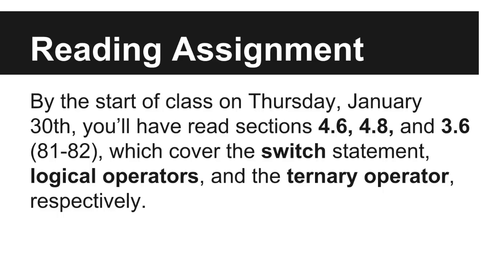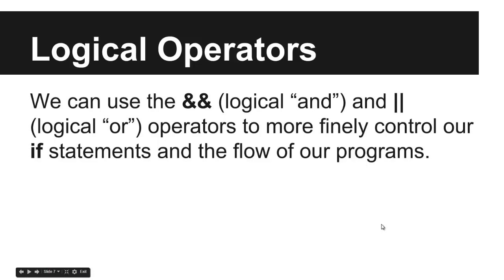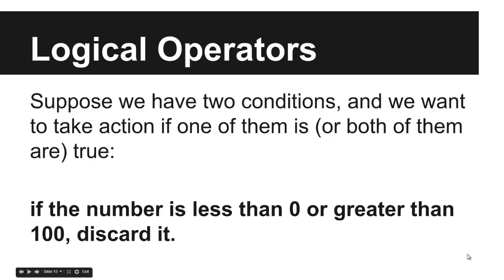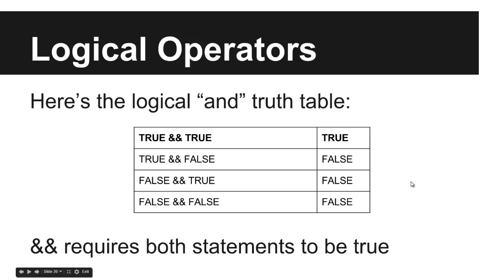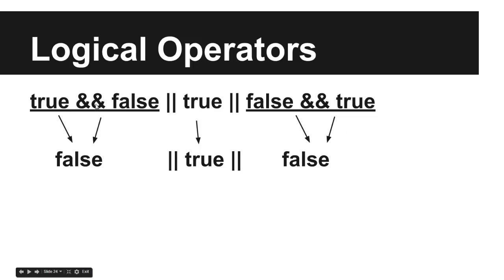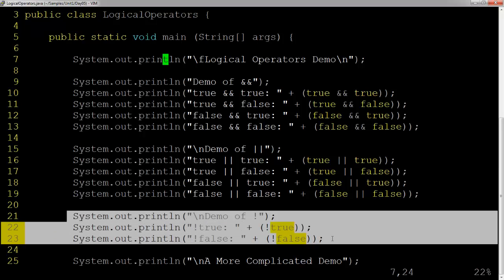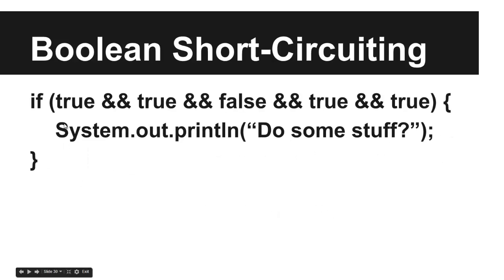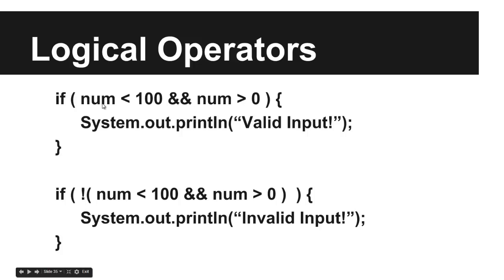Day 05, Part 01: Logical Operators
For 30 Jan 2014 | CIST 1400-008